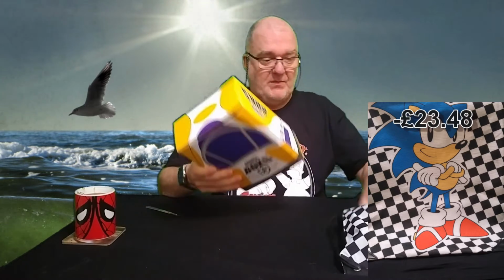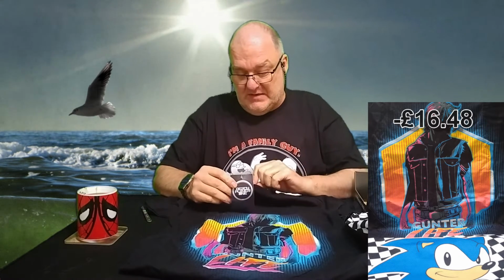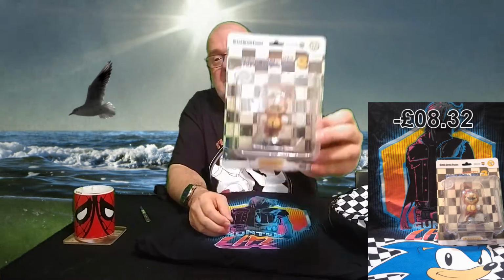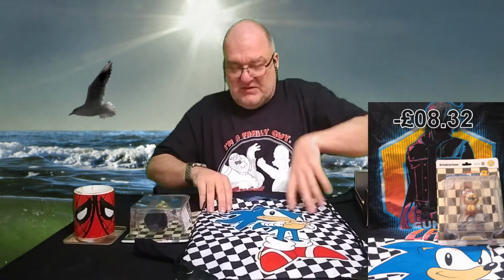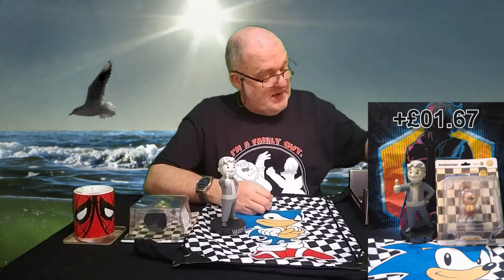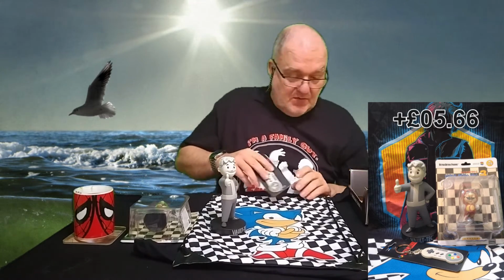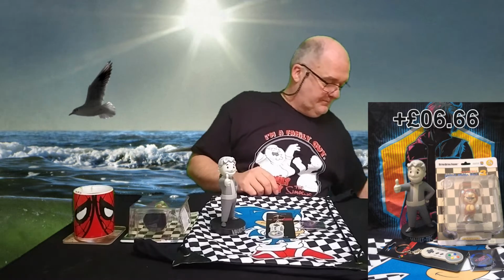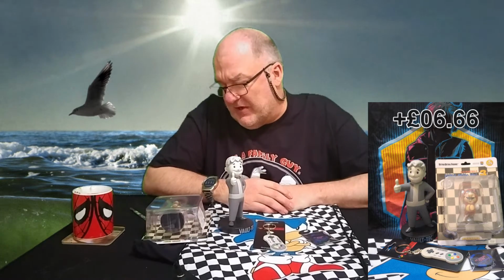Unboxing Launch Boks March 2018 (English)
Hi, this is me unboxing the March Launch Boks
Costings:
Box - -£31.11
Bank -£1.43 =-£32.54

Super Mario Bros. 3 ultra detailed figure -£8.16 =-£8.32
Chip -£1 =+£6.66